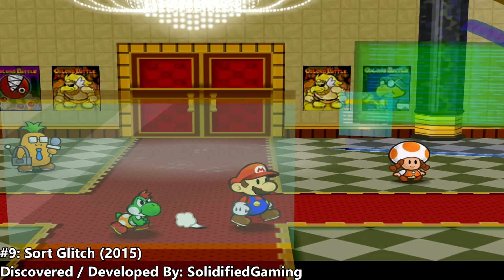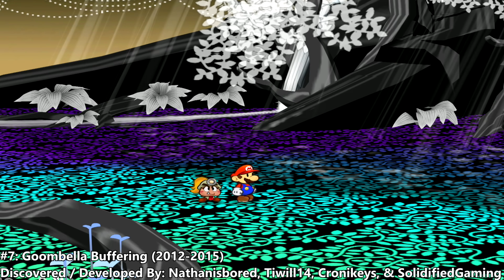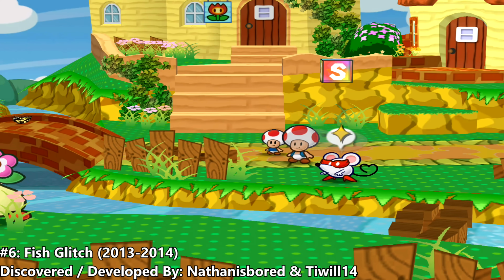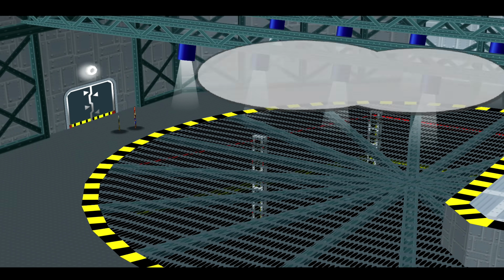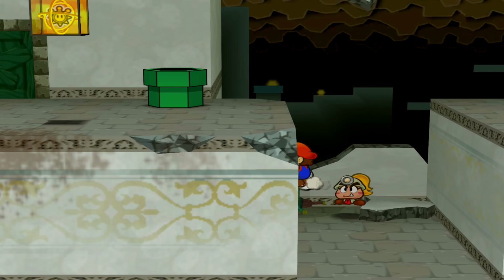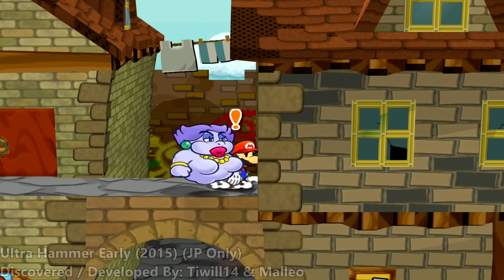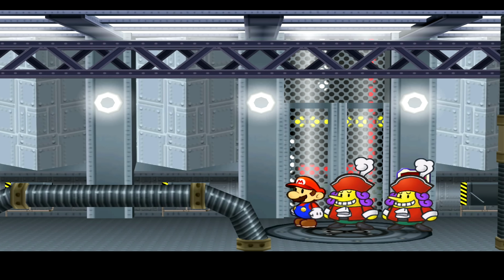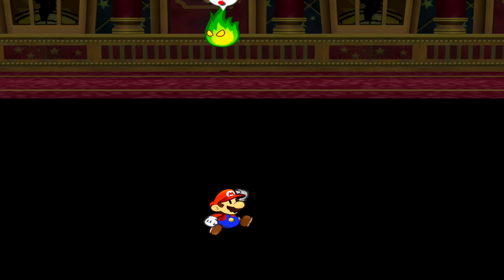Top 10 Glitches in Paper Mario: The Thousand-Year Door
Glitch timestamps are in the description below, but will spoil the countdown.

Paper Mario: The Thousand-Year Door might not have nearly as many broken glitches as Paper Mario 64, but there are some pretty fascinating discoveries that have been made.  Ever since I started uploading videos of glitches from the first Paper Mario, I have received countless requests to show off some glitches in the sequel.  This took a lot of time to put together, so I really hope you guys enjoy this video!

Glitch Timestamps:
#10: Mayor Cutscene Glitch (0:23)
#9: Sort Glitch (0:48)
 E-mail Crash (1:28)
#8: Plane Game Glitches (1:41)
#7: Goombella Buffering (2:17)
 Shhwonk Fortress Skip (2:32)
 Cage Skip (2:57)
 Bobbery Early (3:05)
#6: Fish Glitch (3:44)
 HP Drain Early (4:09)
 Ch. 5 & 6 Early (4:28)
#5: Bobbery Glitch (4:43)
 Paper Bowser Glitch (5:05)
 Tube Bowser Glitch (5:16)
#4: Paper Mode Item Jump (5:30)
 Hot Dog Skip (5:55)
 Shop Key Skip (6:04)
 Yoshi Skip (6:25)
#3: Flurrie Supersliding (6:44)
 Badge Shop Glitches (7:13)
 Cursor Crash (7:36)
 Ultra Hammer Early (7:44)
 Teleporter Room Early (8:11)
#2: Flavio Glitch (8:43)
 Double Flavio Glitch (9:26)
#1: Palace Skip (10:15)

I would not have been able to make this video without the help of my friends in the Paper Mario: TTYD speedrunning community.  Malleo helped provide video footage, while SolidifiedGaming and Really_Tall explained these glitches to me.  Please consider following them if you'd like to see more TTYD content!

If you're interesting in watching or learning to speedrun TTYD, check out